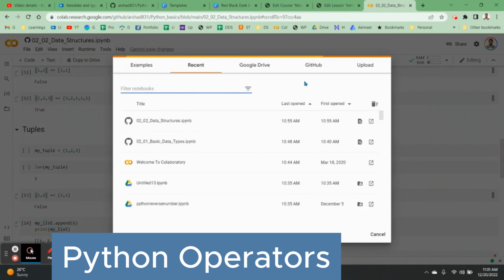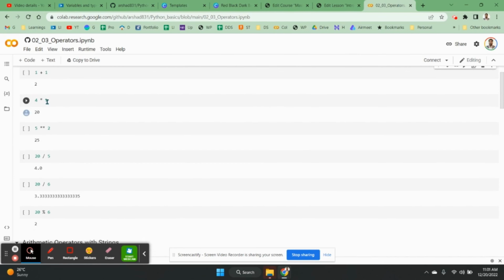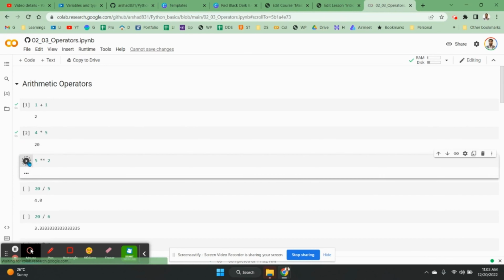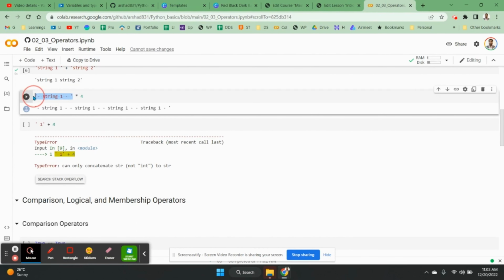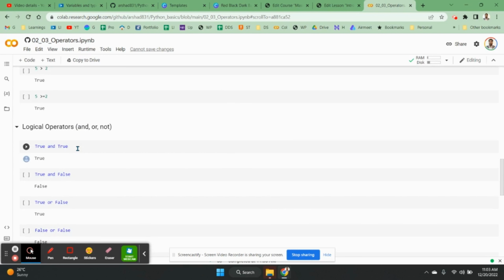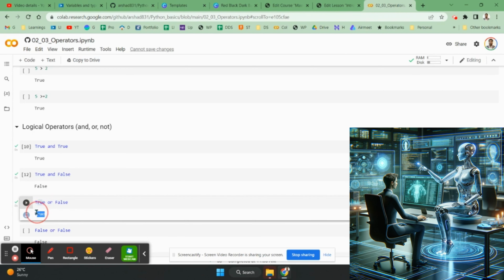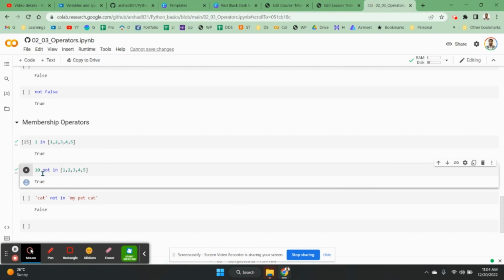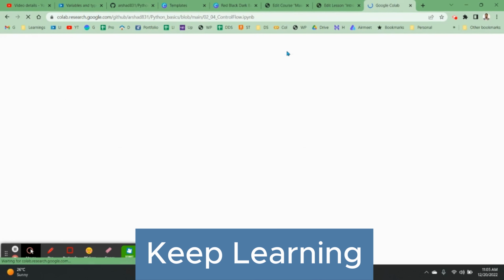04 Operators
04 Operators  Basic Python